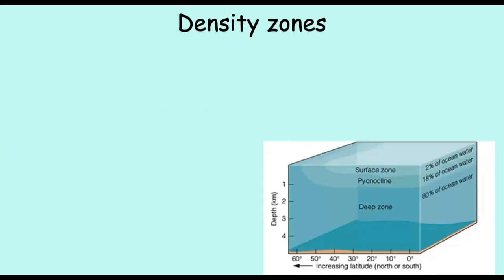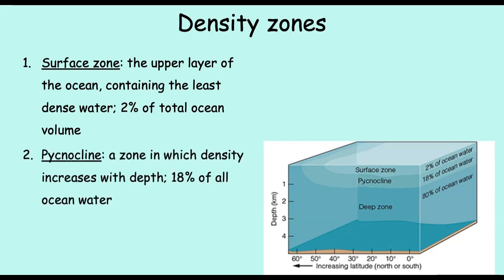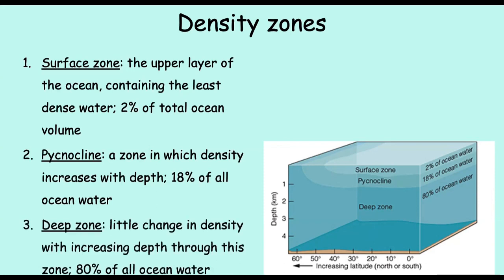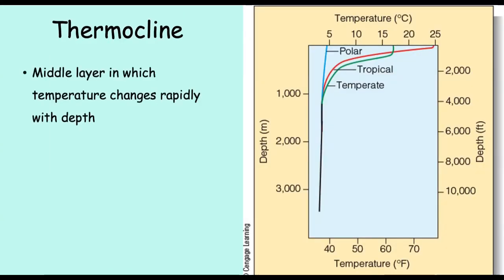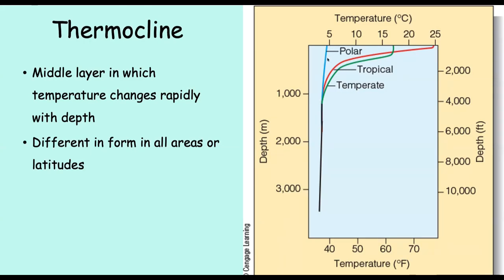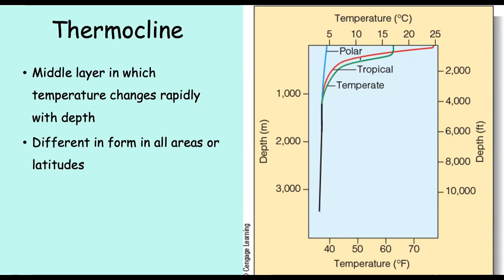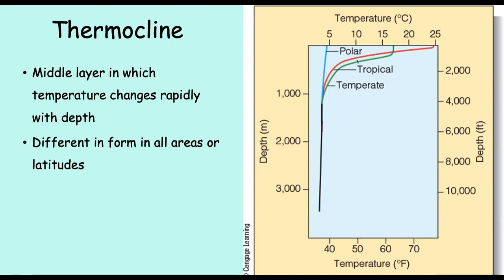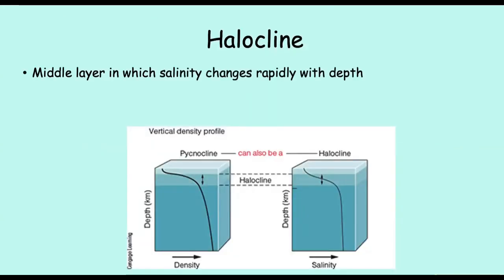Ocean Chemical Structure